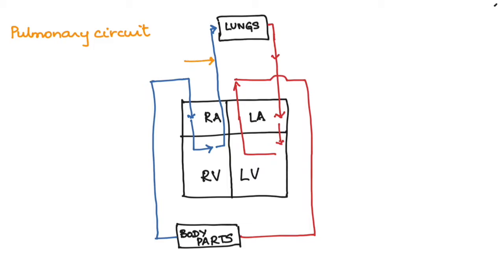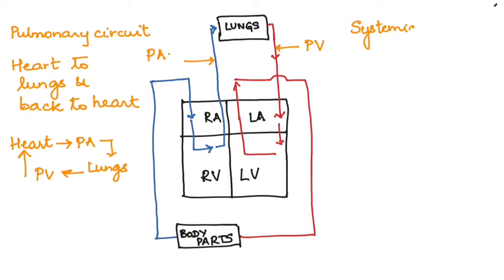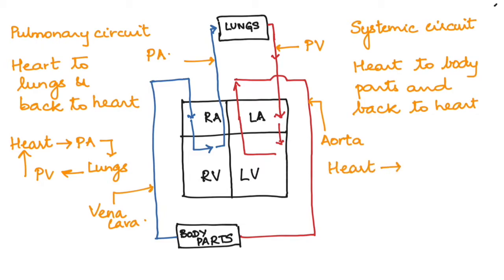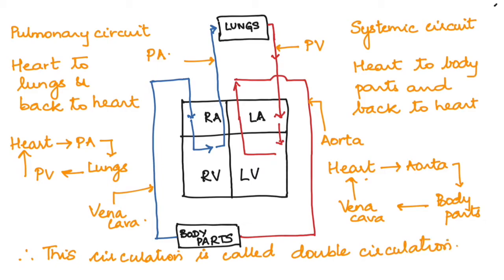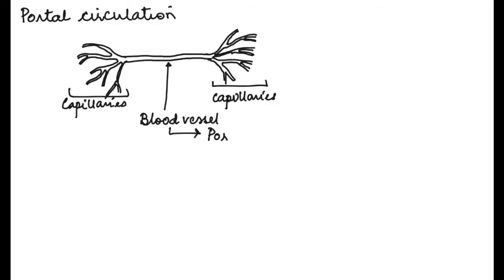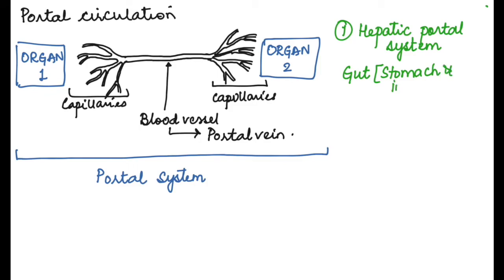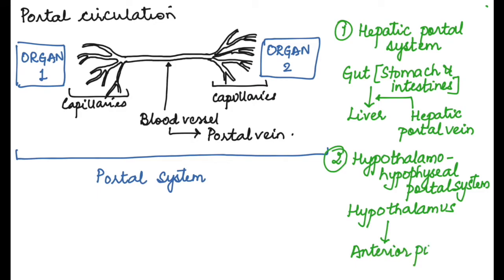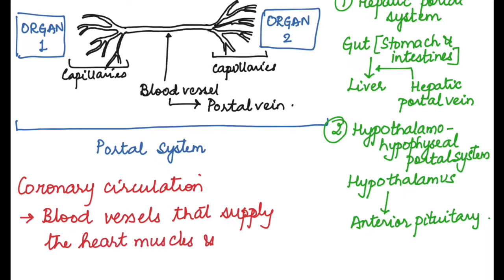OPEN CIRCULATION, CLOSED CIRCULATION AND PORTAL CIRCULATION: CH- 18 _ISC/CBSE 11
This video describes double circulation, portal circulation, and coronary circulation